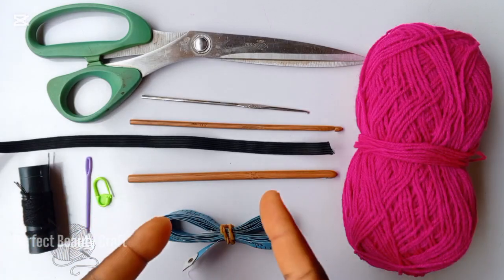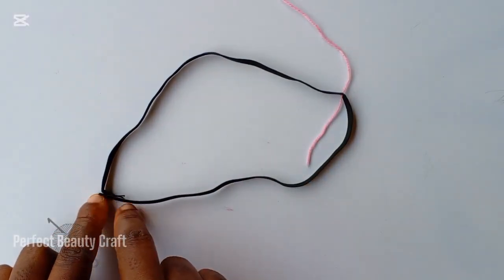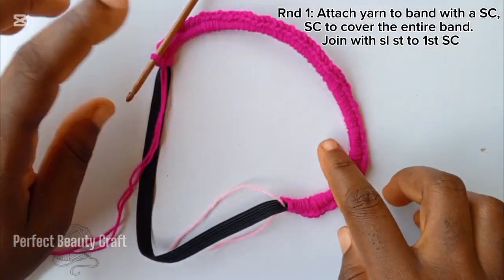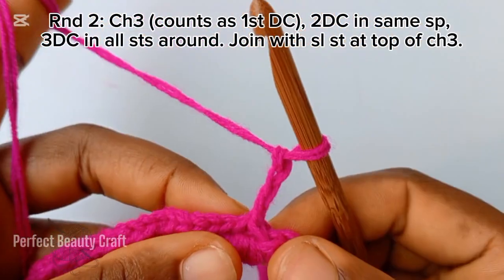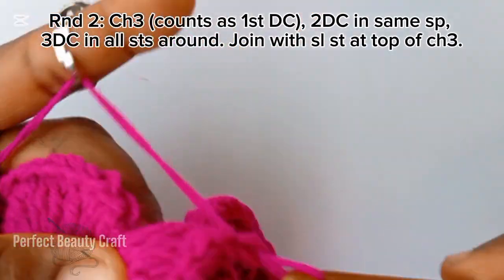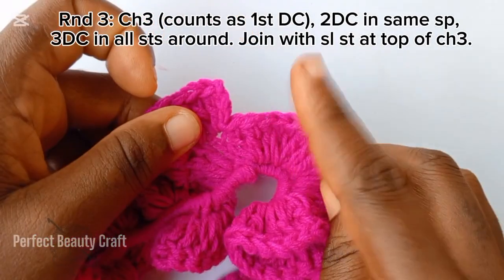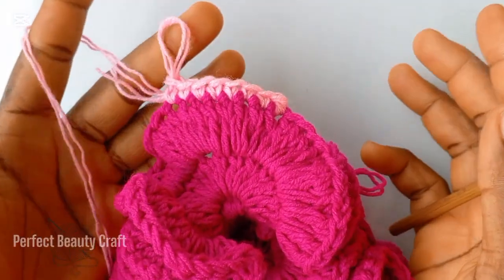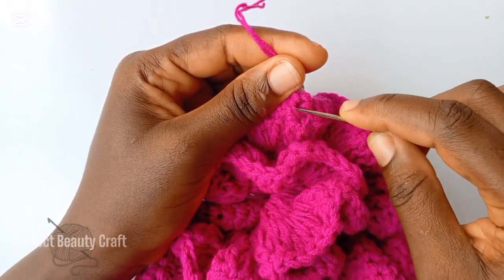How to Crochet Ruffle Headband|Tutorial|Ruffled hat alternative#Freepattern#diy#beginnerfriendly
In this video, you'll learn how to crochet a Ruffled Headband. The steps are really easy and is a great project inspiration for beginners.
Like my video and let me get your feedback on the  comment section .

I'd be glad to receive your mail

Chapters
00:00-00:11  Intro
00.12-00:17  Materials needed for the project
00:18-00:49  Measurements
00:50-01:36  Preparing the elastic band
01:37-03:57  Round one
03:58-05:59 Round two
06:00-07:20  Round three
07:21-08:18  Introducing a new colour in round four
08:19-09:33  Round four
09:34-09:52  Sew in ends
09:53-09:58  Check out my other video- How to wash and maintain your crochet items.
10:00-10:01  Farewell